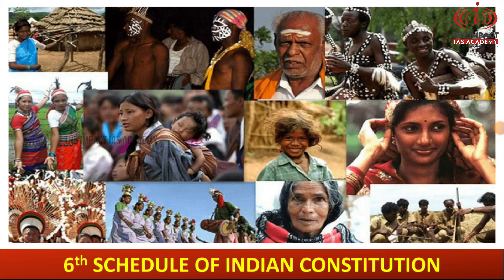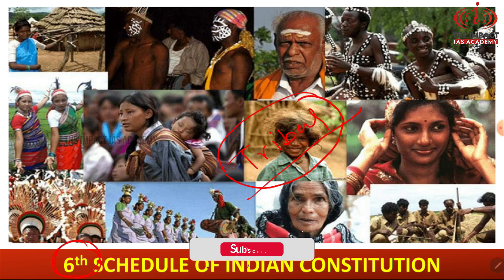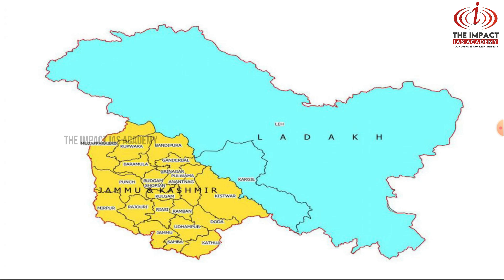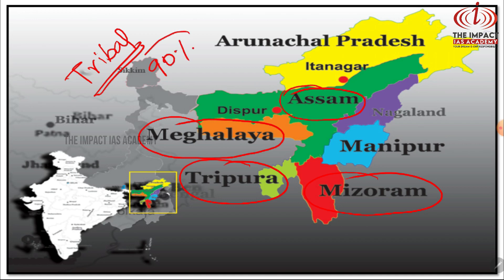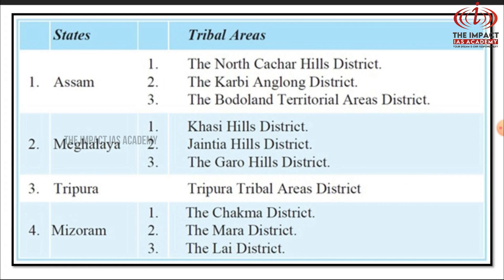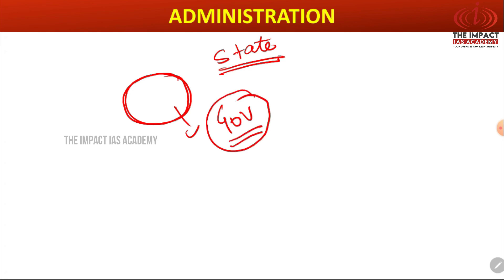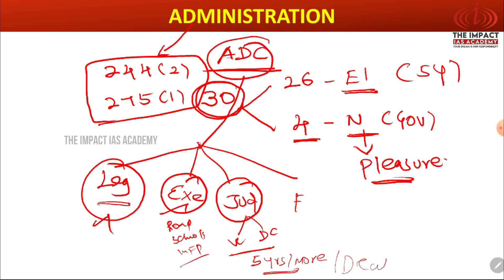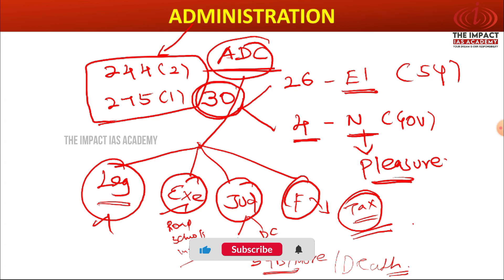6th Schedule of Indian Constitution | Tribal area Administration | Demand of Ladakh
Email Addresss:
Union Budget 2023-24 _ Part-1
Address:
2nd Floor, AS towers, No:25, B block, 2nd Ave, opposite to Agarwal eye hospital, Annanagar East, Chennai, Tamil Nadu 600102.

Phone Number:
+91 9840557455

INSTAGRAN:
heimpactiasacademy